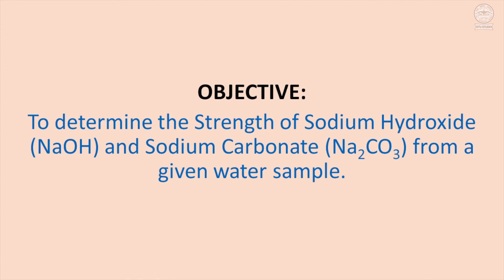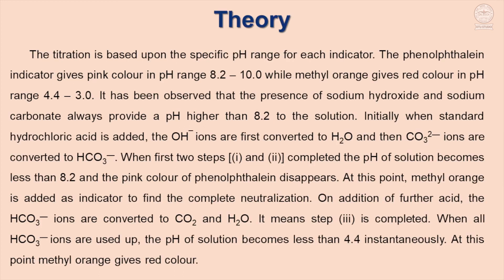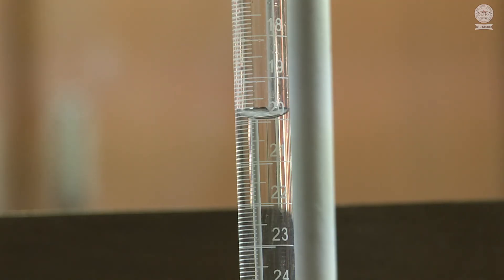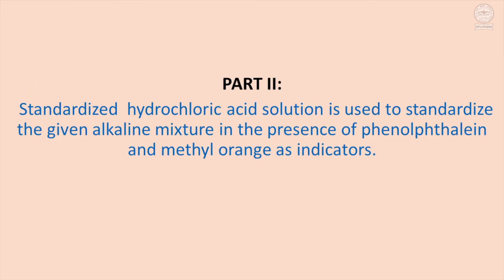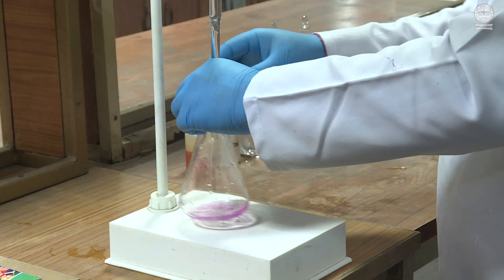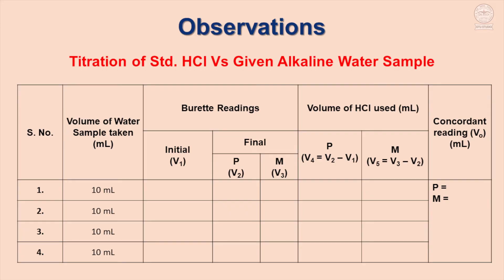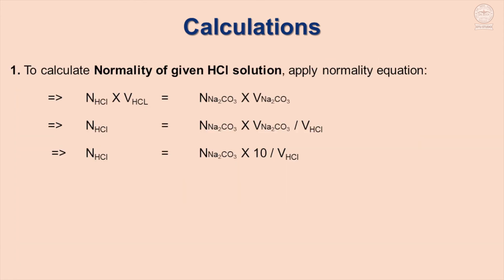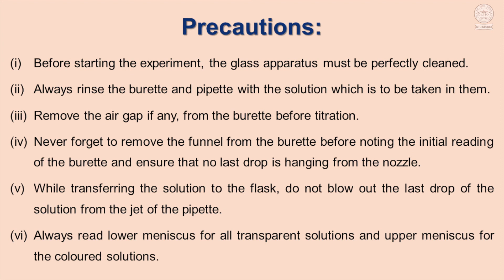How to determine the Strength of Sodium Hydroxide & Sodium Carbonate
Helo students..! in this video we learn that how to determine the Strength of Sodium Hydroxide & Sodium Carbonate from a given water Sample.
 - Department of Applied Chemistry Delhi Technological University